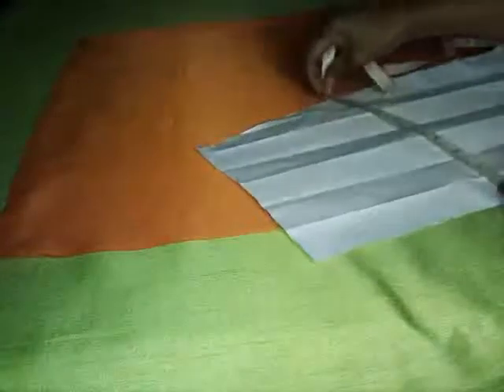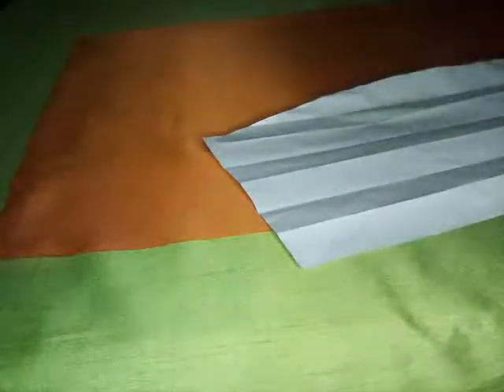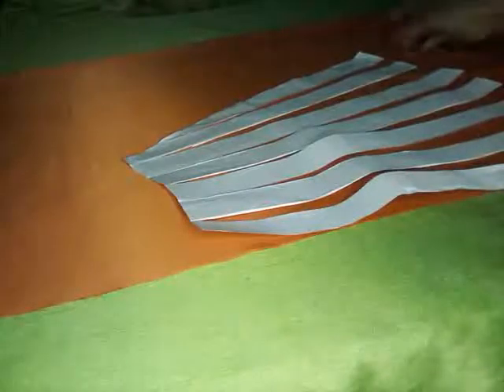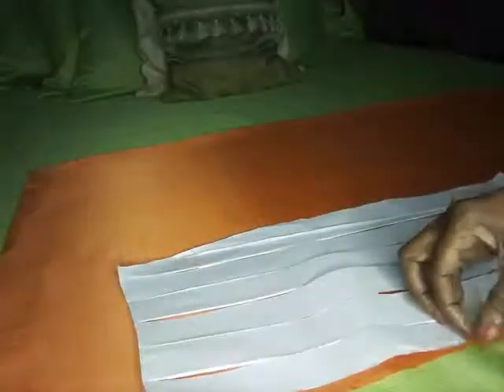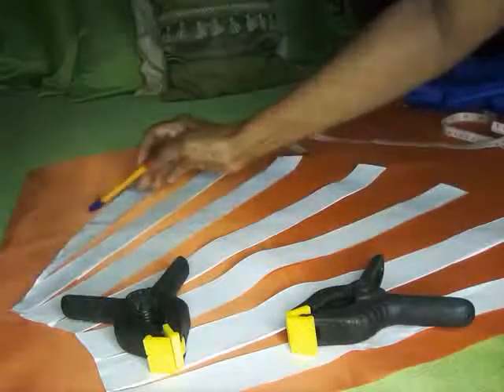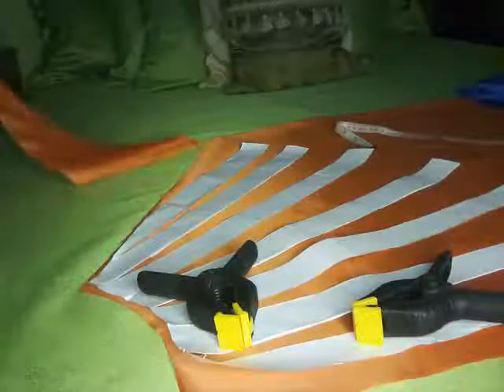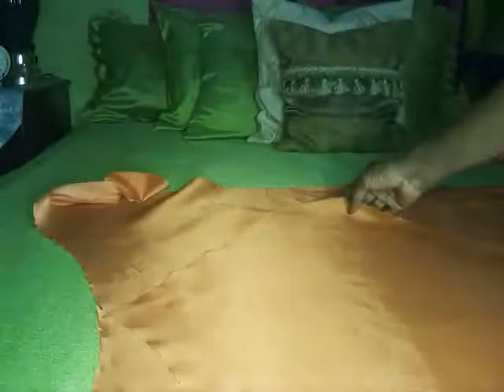Making a flair skirt/simple pattern/only 1yard fabric.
Making a flair skirt can be challenging, also it can take a lot of fabric but it doesn't have to be that way.There are different types of sizes flair but I wanted to show u a simple method.Be inspired.